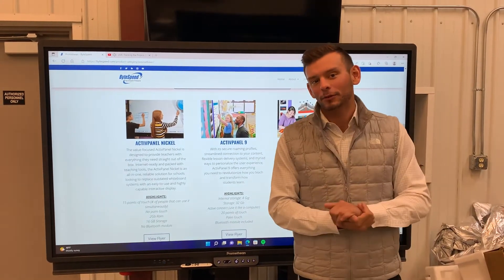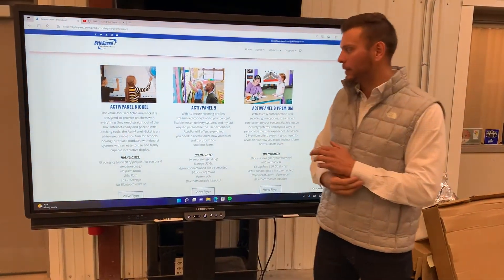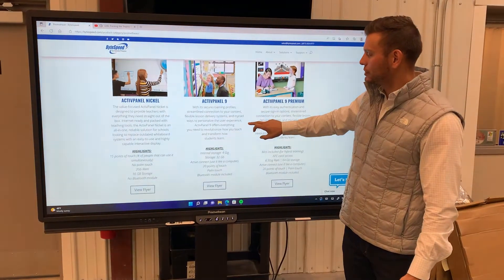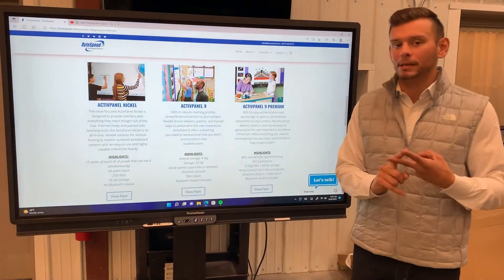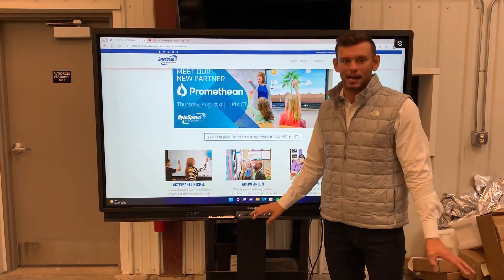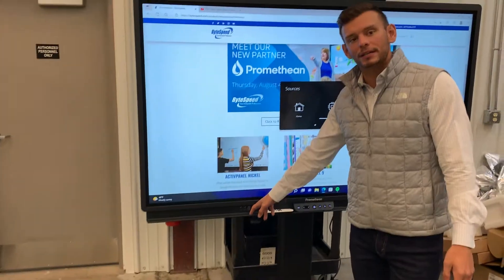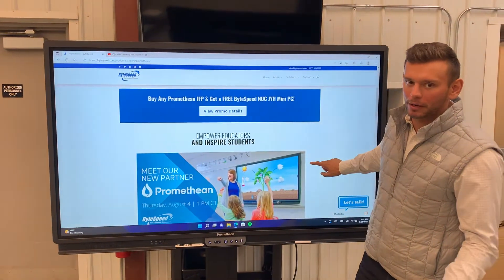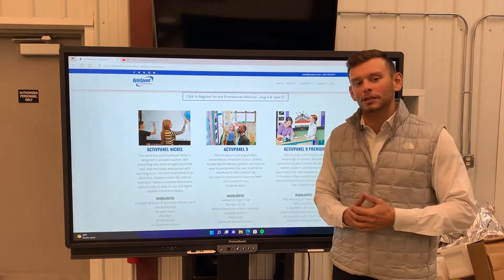Promethean ActivPanel 9 Demo by ByteSpeed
Promethean is ByteSpeed ‘s newest partner, and is the most popular brand in K12 interactive flat panels! Here we are showing off the ActivPanel 9 (AP-9) model, the mid-tier option of their offerings. Learn more about Promethean and request a quote